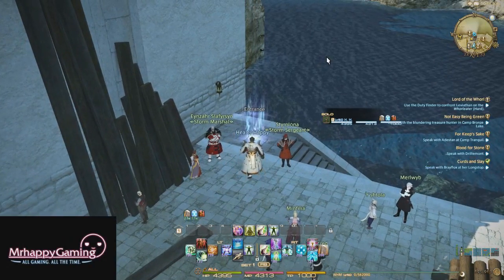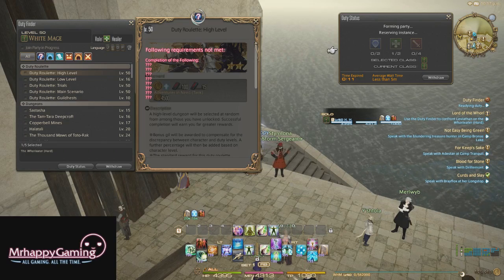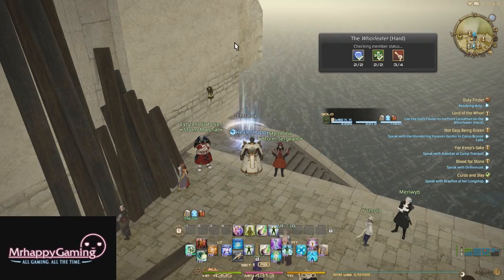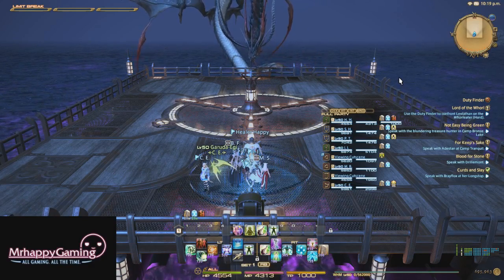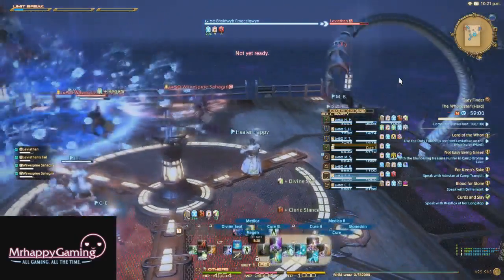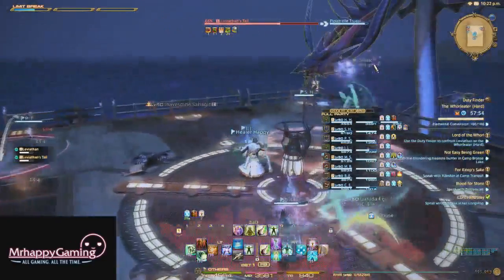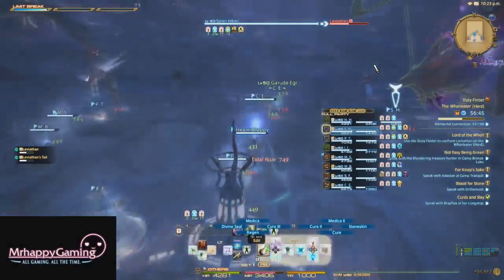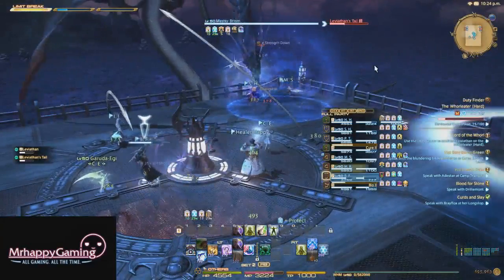Lets Play FFXIV ARR #53: Leviathan Hard Mode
Back on track for the main story, although the next several parts will be more raid-oriented stuff. So lets take on the Whorleater!